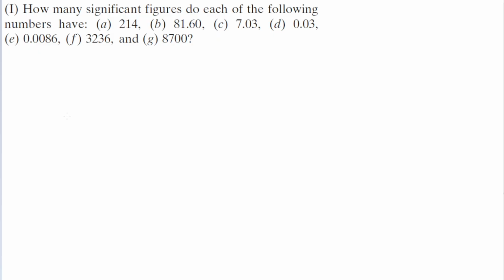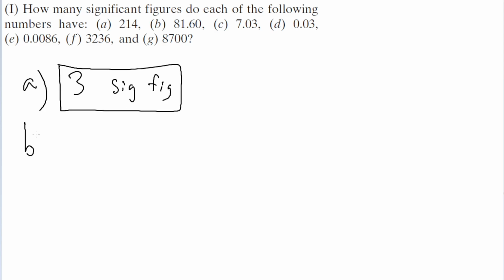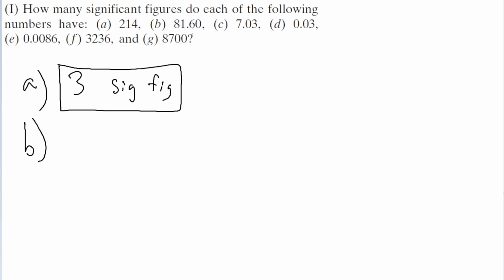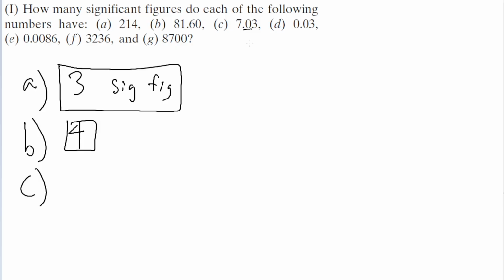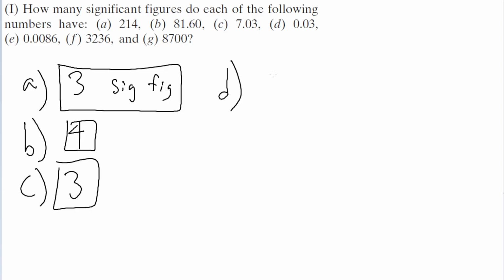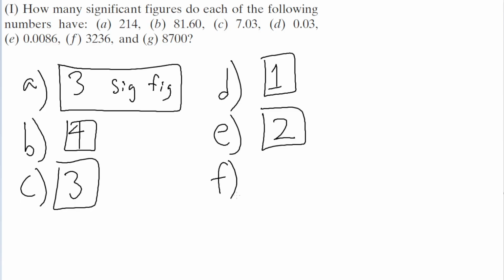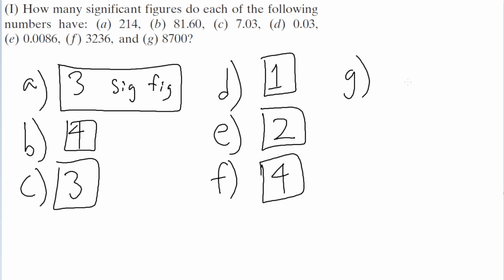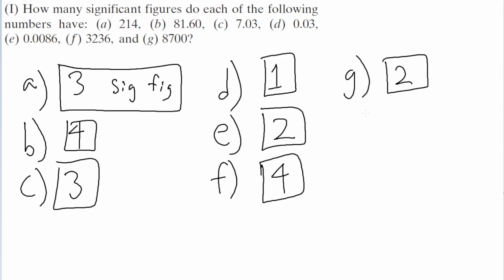How many significant figures do each of the following numbers have: (a) 214, (b) 81.60, (c) 7.03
How many significant figures do each of the following numbers have: (a) 214, (b) 81.60, (c) 7.03, (d) 0.03, (e) 0.0086, (f) 3236, and (g) 8700?